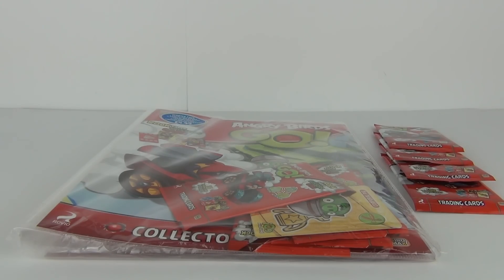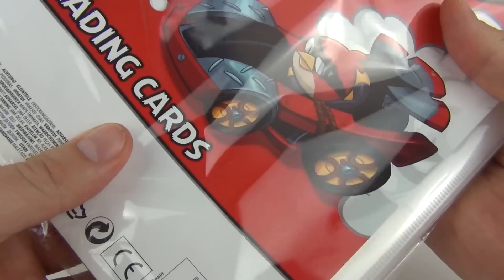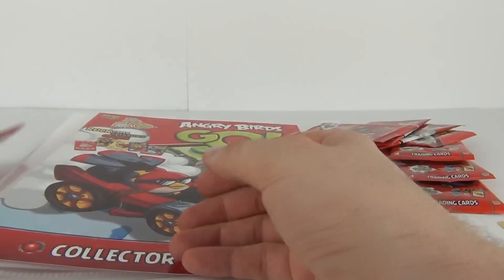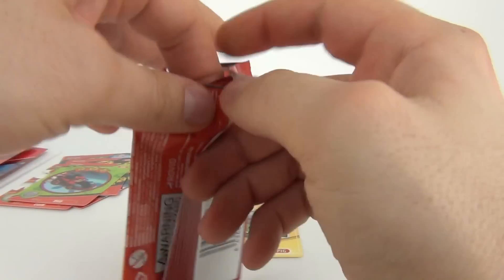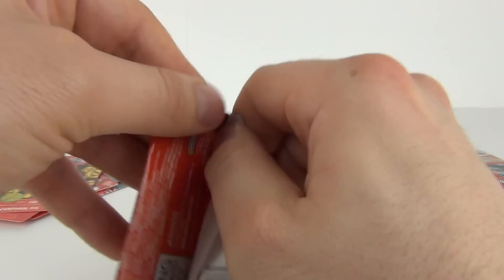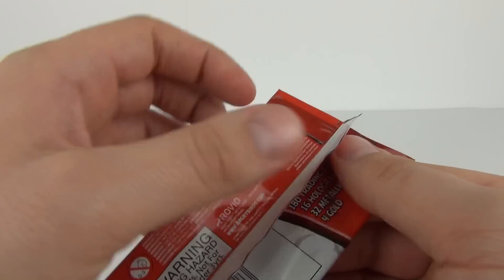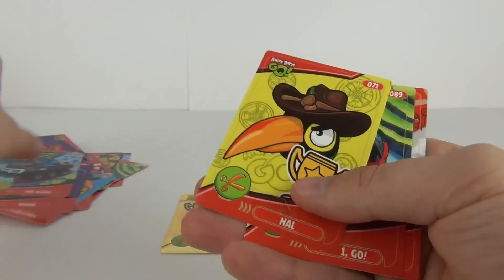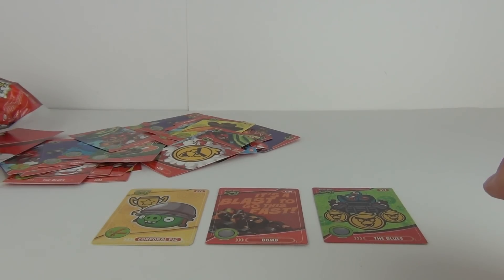Angry Birds GO! Trading Cards Binder Starter Pack Review & Pack Opening, Giromax